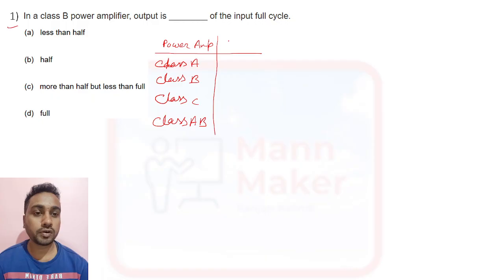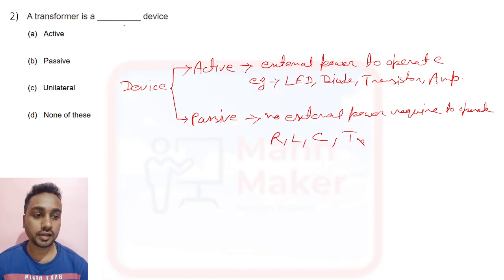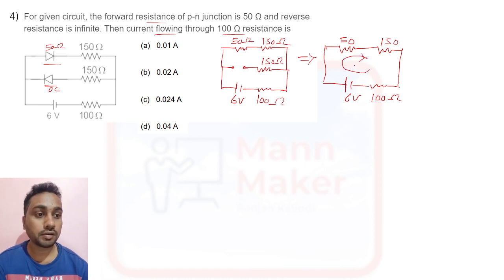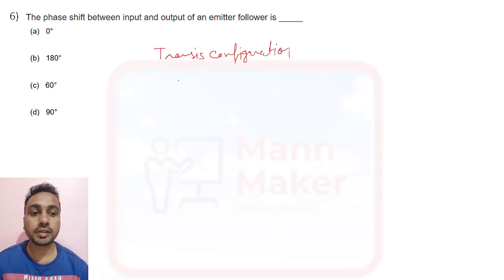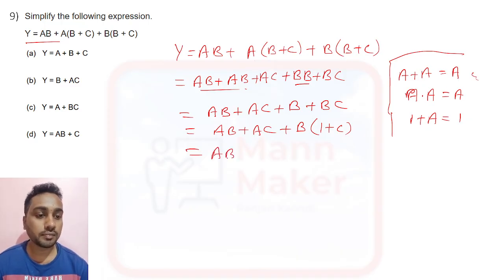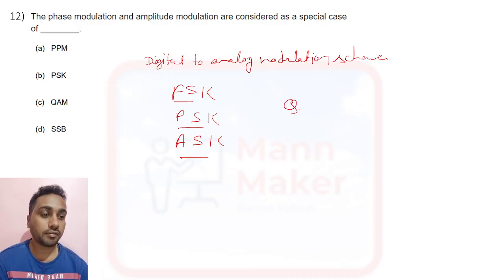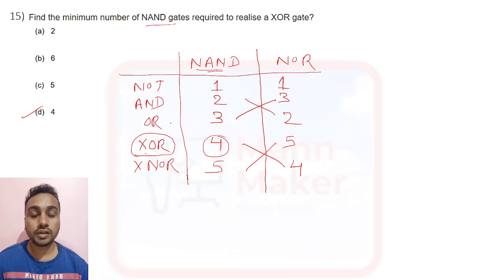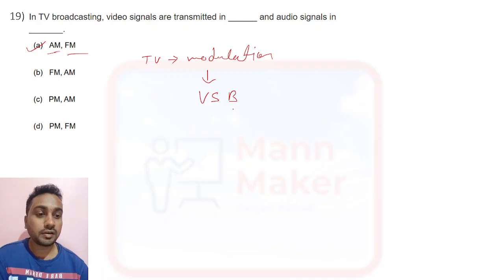C3: BEL FTE Electronics Important Question | Fixed Tenure Engineer Syllabus | Electronics Questions